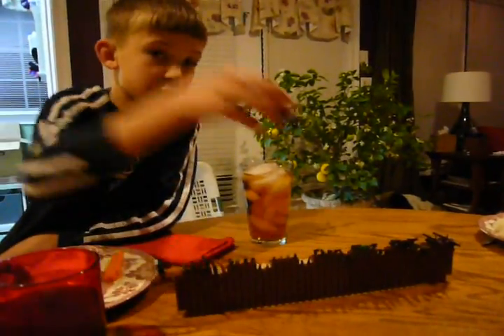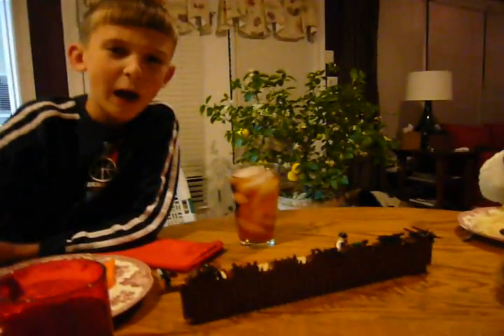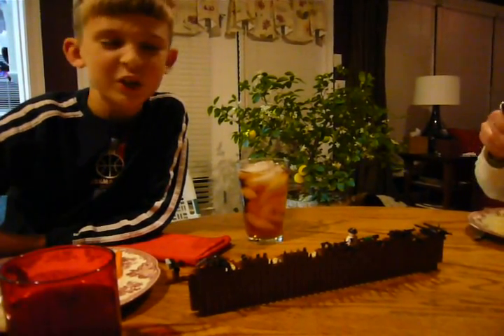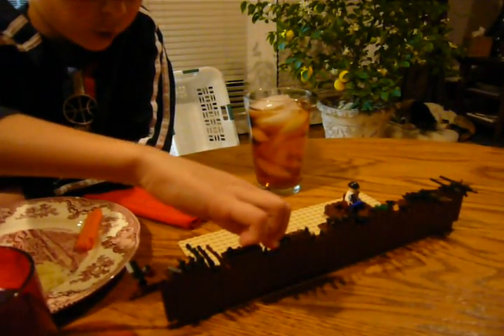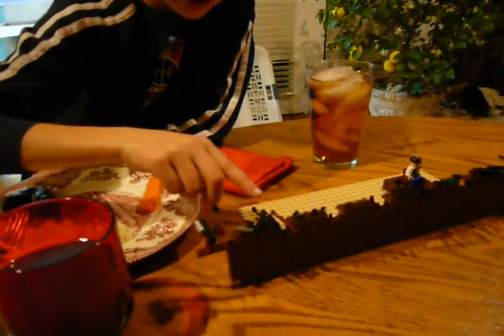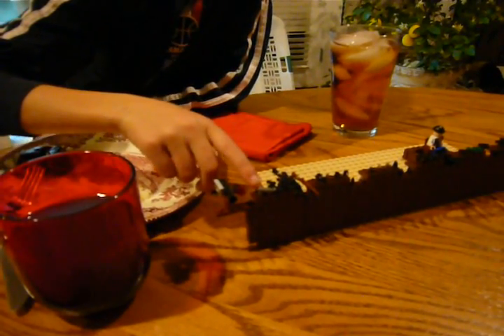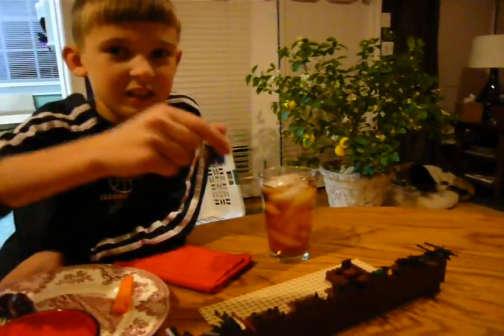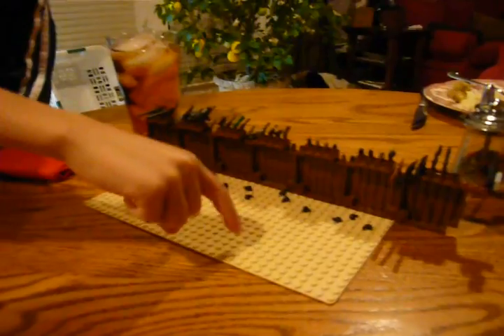Big Bang Theory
Luke Explains the Big Bang Theory